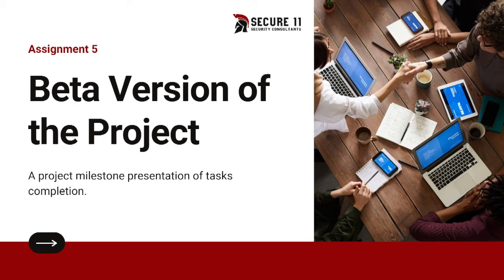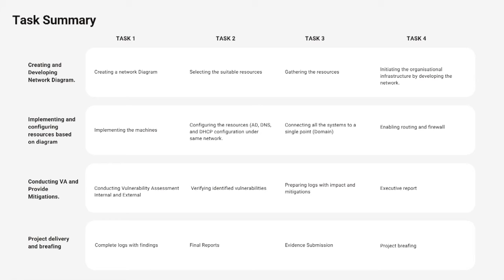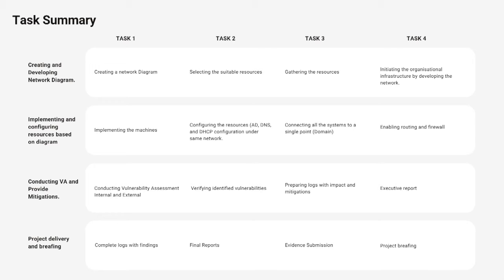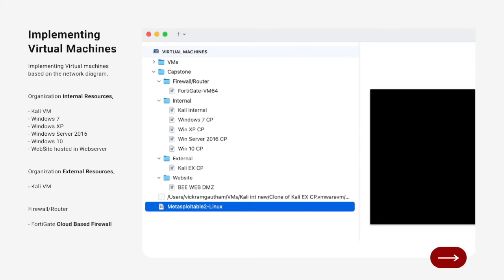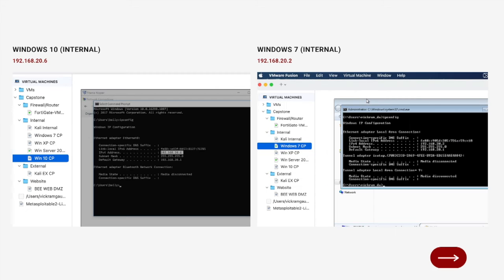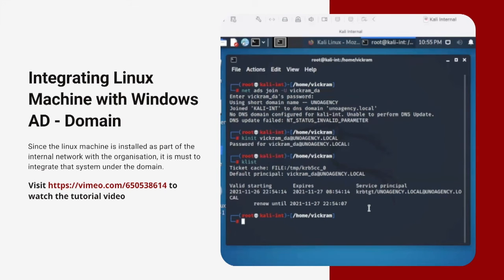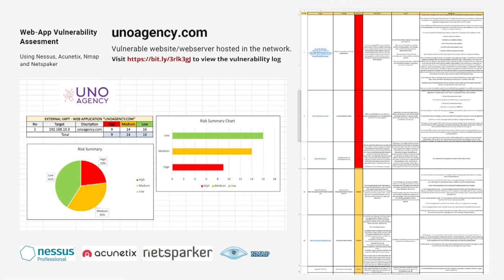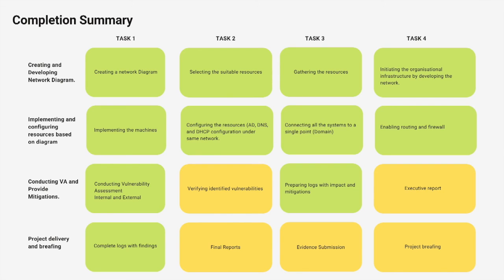ISN 2104 Assignment 5: Beta Version of the Project By Secure 11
For Linux to Windows domain configuration
or
to watch the tutorial video